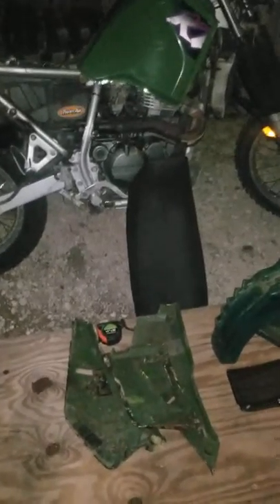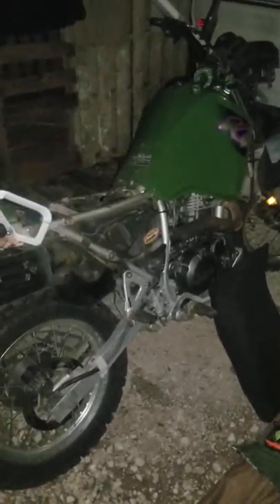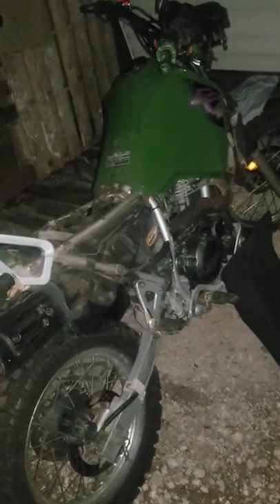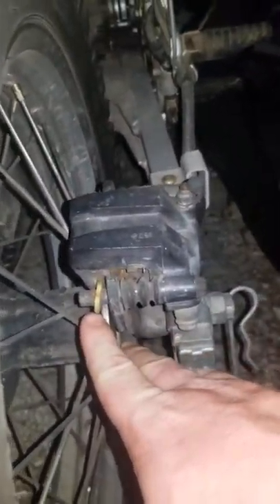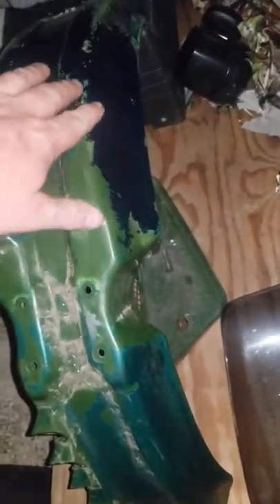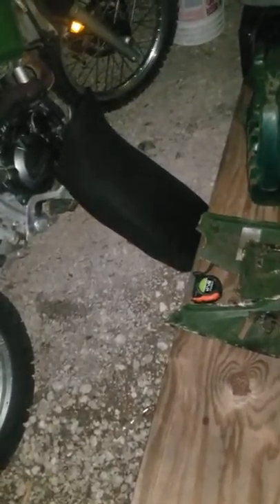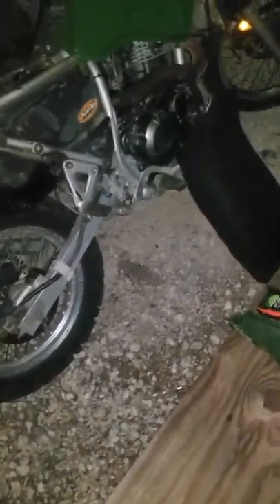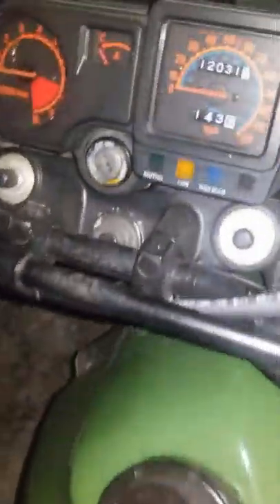My first adventure bike! The budget KLR. Pt.1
The KLR 650 is one of the best all around adventure bikes on the market. This is my first adventure bike. The beginning of the restoration.

It's a 2000 KLR 650 with 12k miles, I paid $1300 for it.